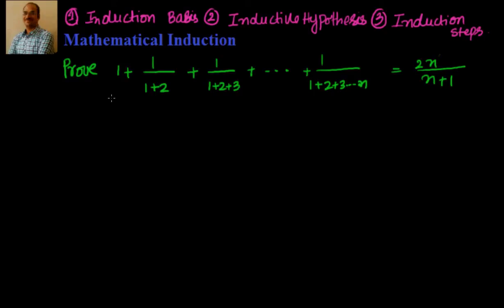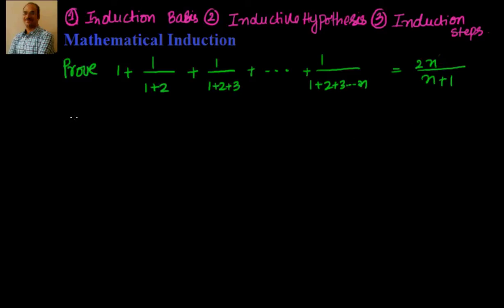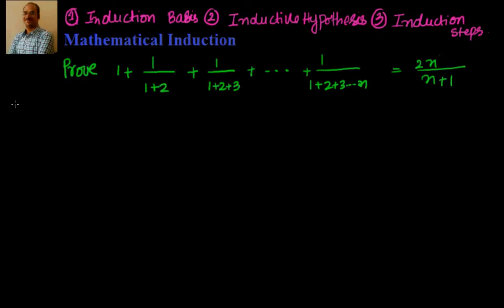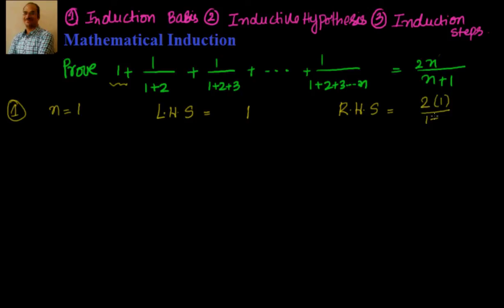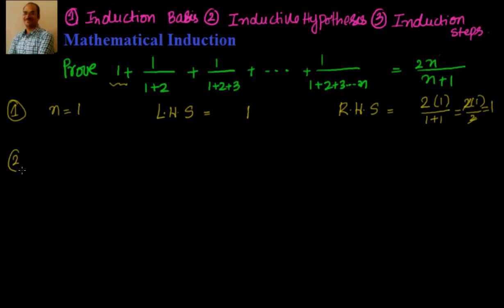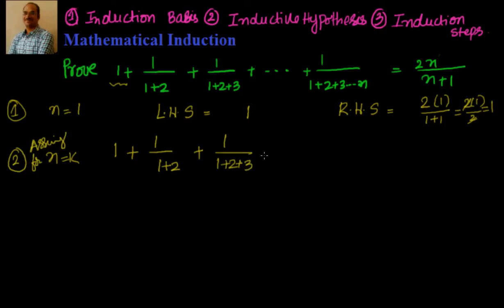Mathematical Induction: 1 + 1/(1+2) + 1/(1+2+3) ... + 1/(1+2+3...n) = 2n/(n+1)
Mathematical Induction: Example 2

Prove  1 + 1/(1+2)  + 1/(1+2+3)  + 1/(1+2+3+4) ... + 1/(1+2+3...n)  =  2n/(n+1)